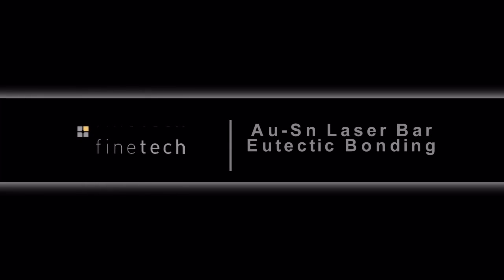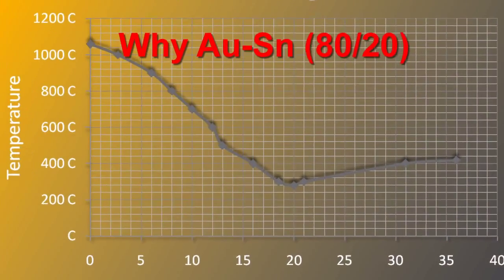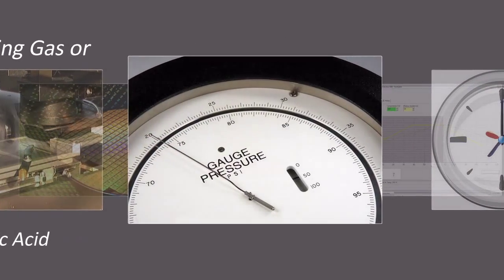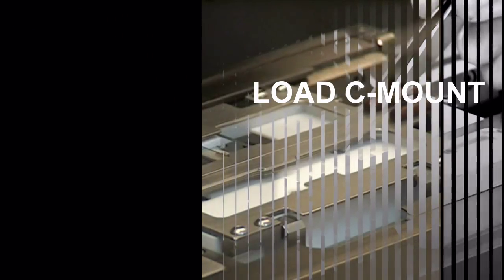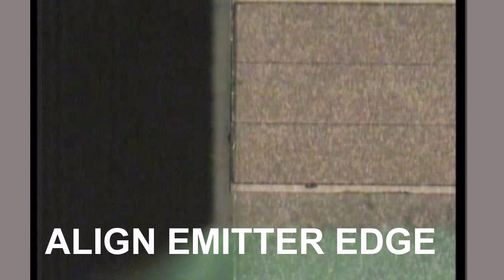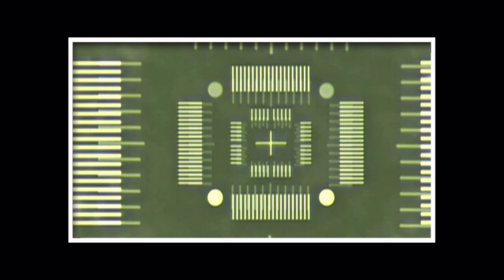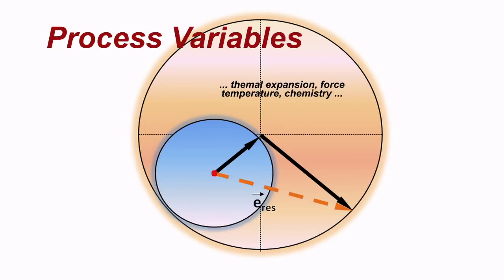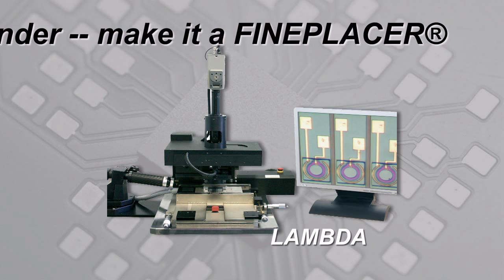Laser Bar Bonding using Au/Sn Process - Finetech Bonder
Gold/Tin, eutectic laser bar bonding uses the application of heat to both laser and C-mount, using a controlled downward pressure, an inert atmosphere and forming gas to produce a flux-less process.  The FINEPLACER® lambda provides a high yield solution.